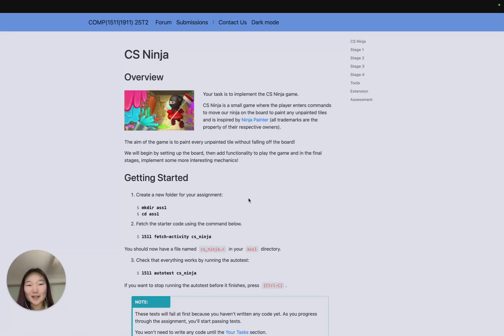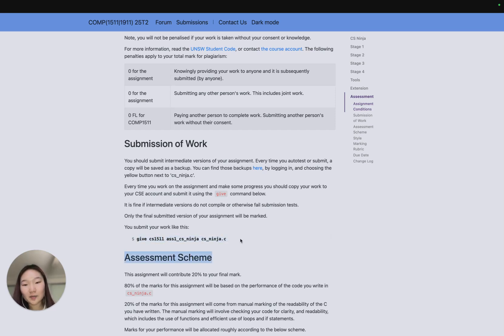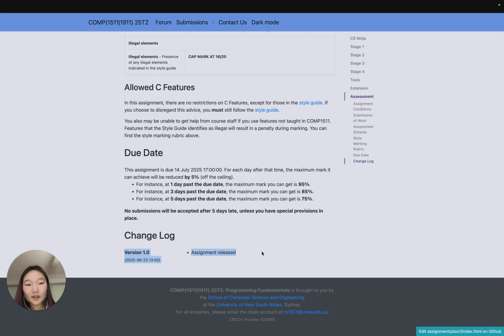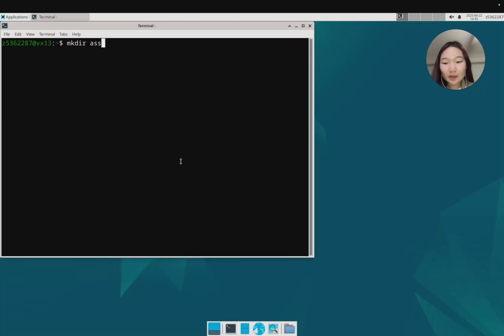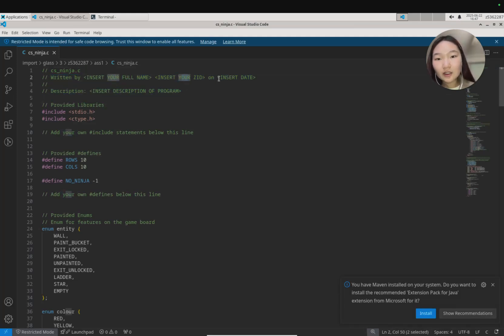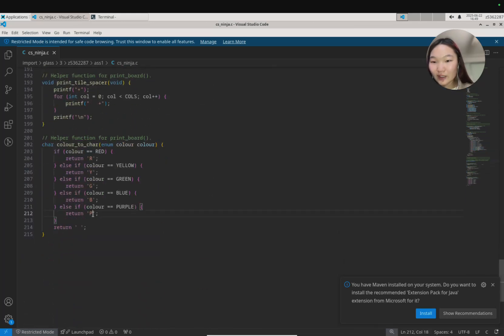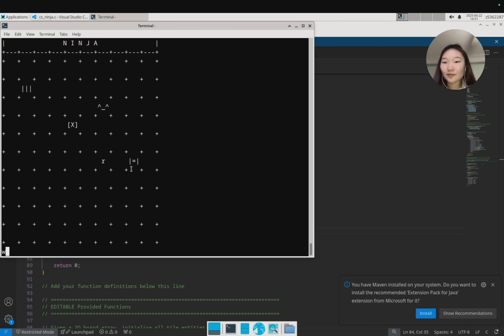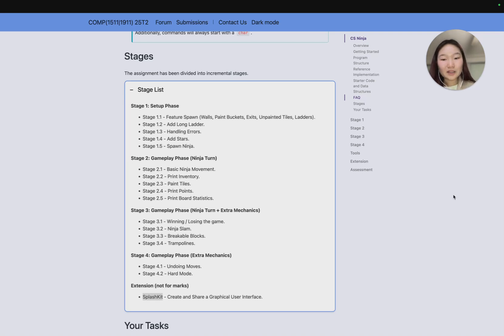COMP1511/1911 25T2 Assignment 1 Overview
An overview of Assignment 1 to help get you started!

00:00 Introduction to Assignment 1
02:08 Submission
02:19 Assessment Scheme
04:30 Help and Support Resources
06:35 Getting Started
08:38 Starter Code
12:09 Reference Solution
13:42 Stage Overview